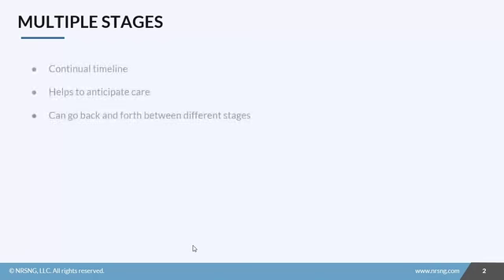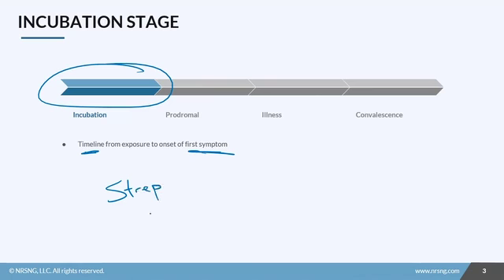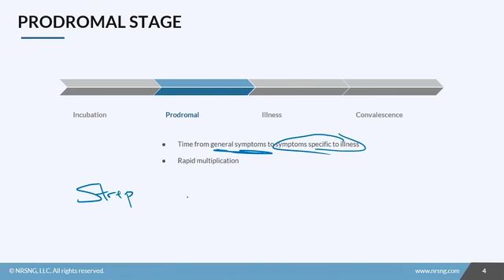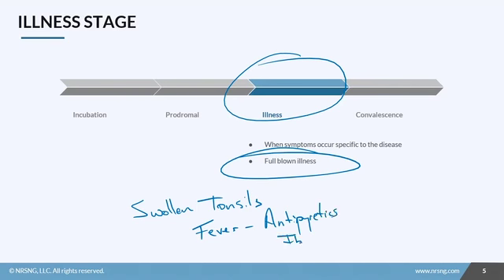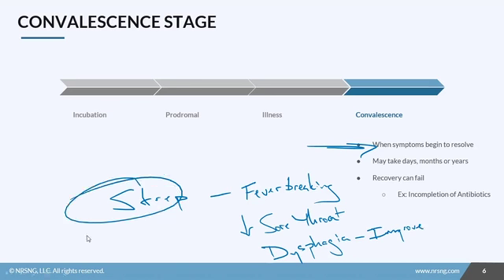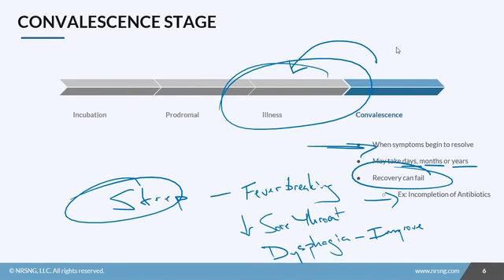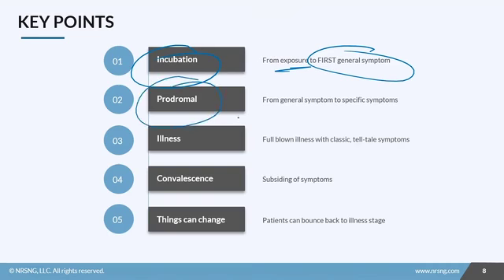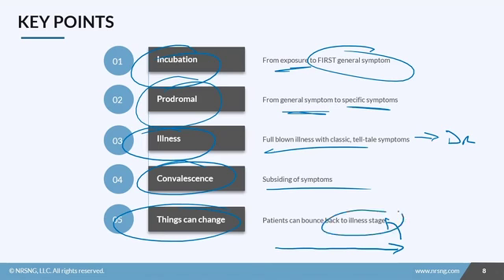02.10 Infection Stages